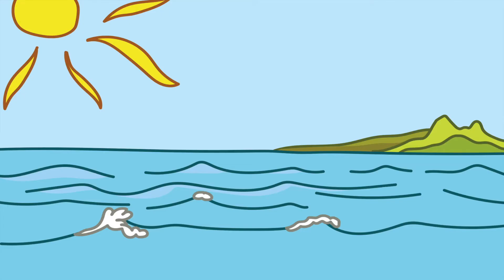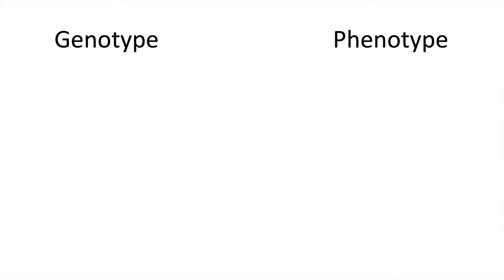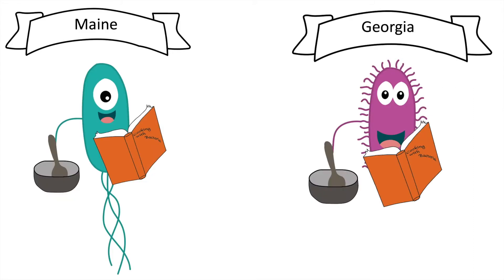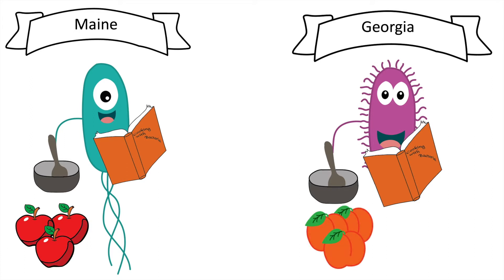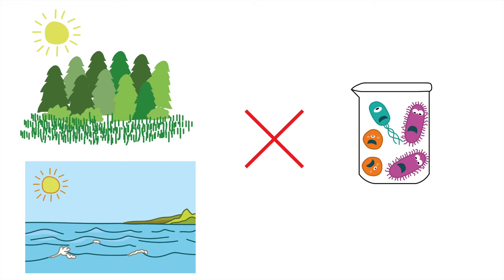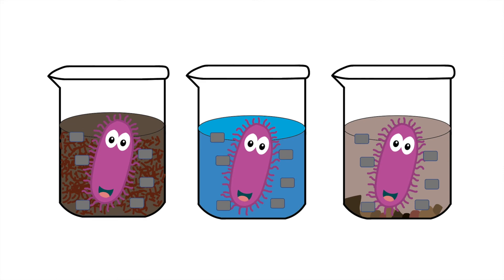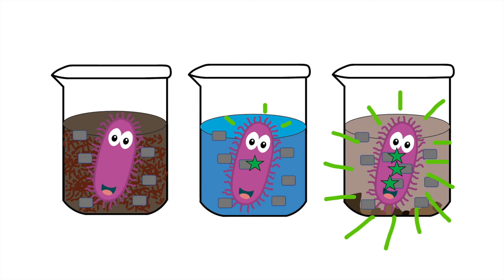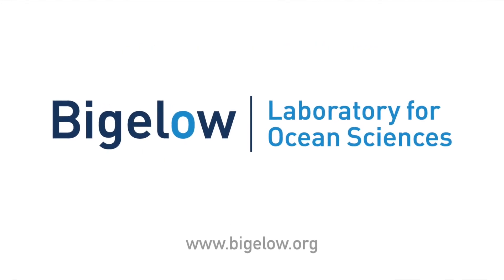Sea Sketches: Genotype and Phenotype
Undergraduate students in Bigelow Laboratory's Sea Change Semester complete independent research and participate in a science communication workshop to learn how to share the importance of their findings to the non-scientific public. Annabelle Adams-Beyea produced this video that explores how scientist understand the ways bacteria interact with their environments.

Bigelow Laboratory for Ocean Sciences is a nonprofit research institute located in East Boothbay, Maine. From the Arctic to the Antarctic, its scientists use innovative approaches to study the foundation of global ocean health and unlock its potential to improve the future for all life on the planet.